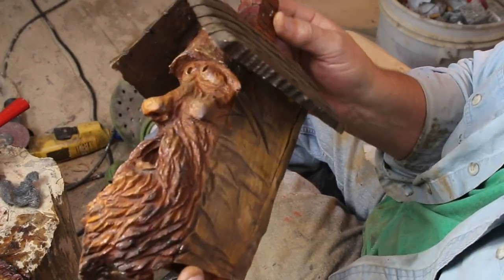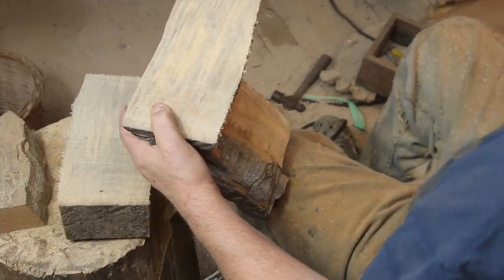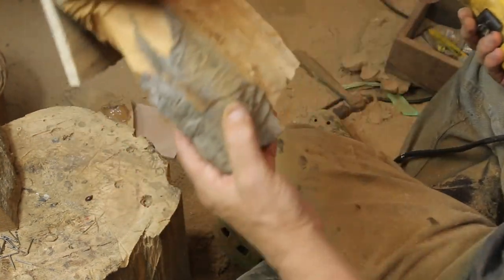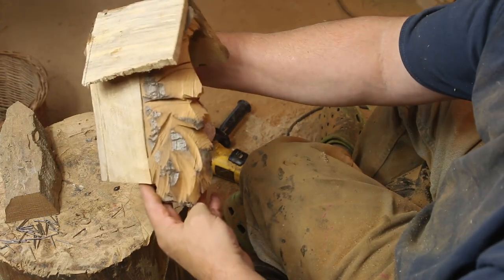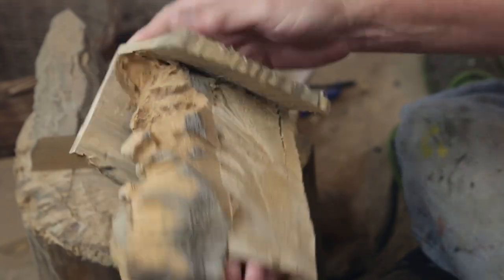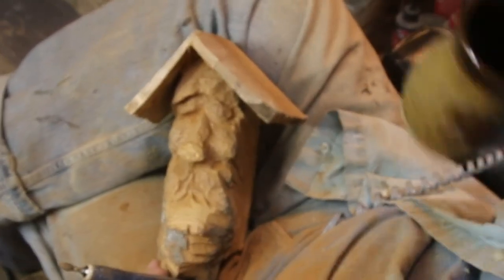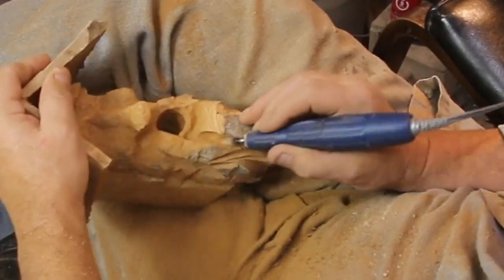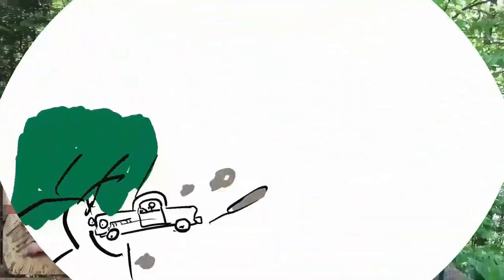Cottonwood Spirit Birdhouse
This is a smaller old man spirit birdhouse. It is made with a cottonwood face on a basswood body.

Thanks
Ben

Mike over at Stinnett Sticks

click or past the link for my facebook page… still under development so beware.